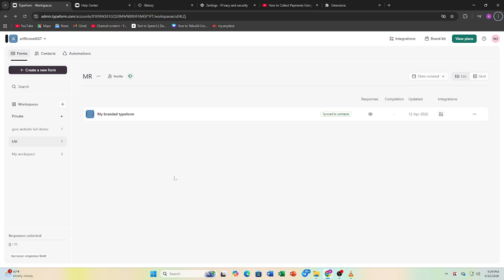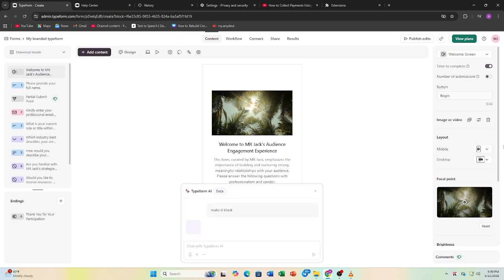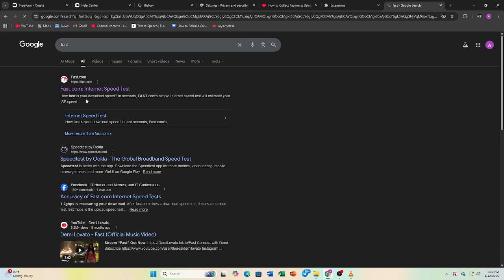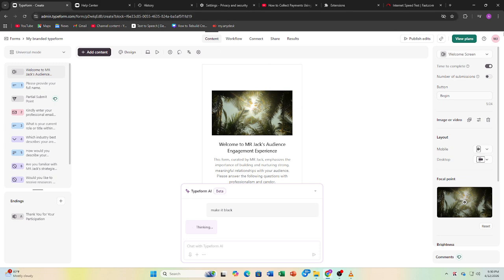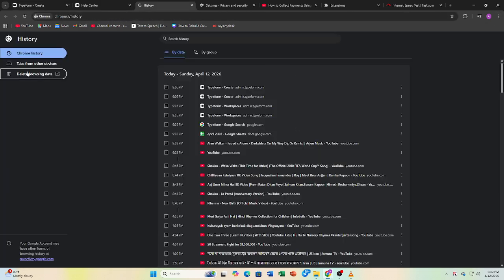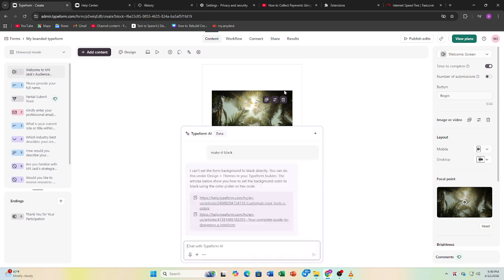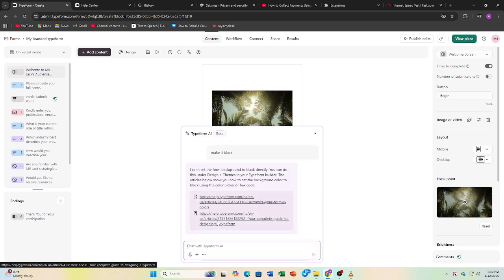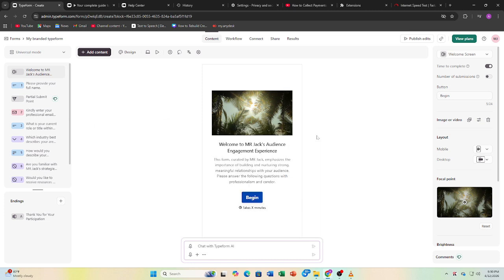How to Fix Typeform Form Errors Beginner Guide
In this video, I will show you how to fix Typeform form errors step by step for beginners. If your Typeform is showing errors, not submitting, or behaving unexpectedly, this guide will help you troubleshoot and resolve the issue quickly. Learn how to fix validation issues, logic errors, submission problems, and configuration mistakes so your forms work smoothly. Follow this full beginner guide to eliminate common Typeform errors and improve your form performance.